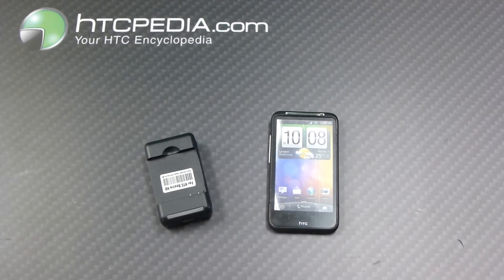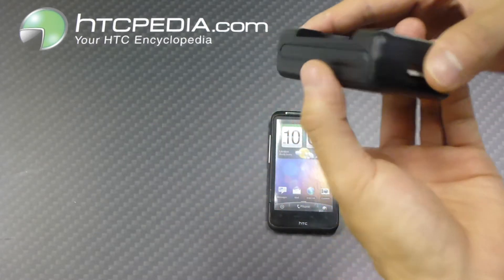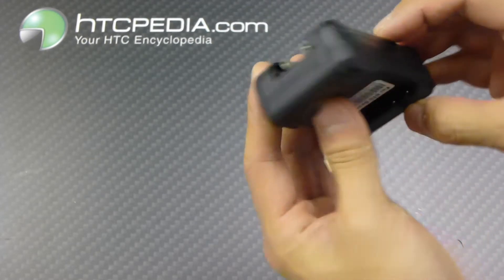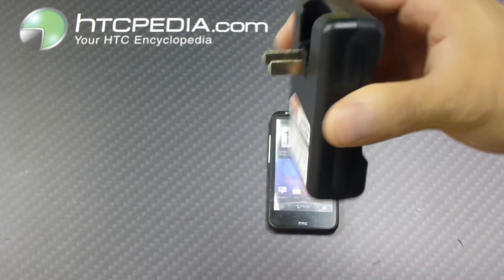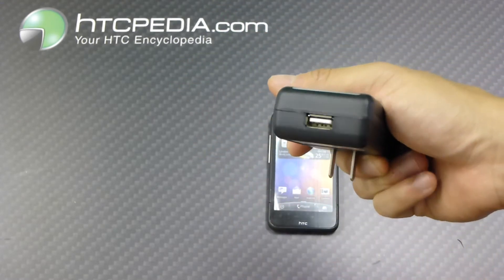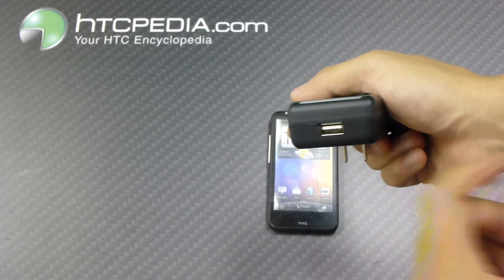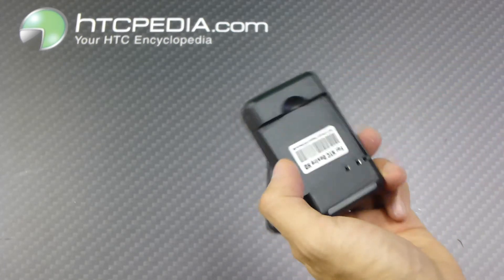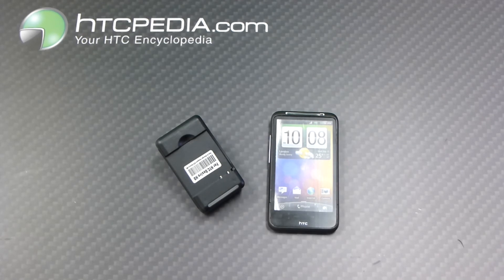HTC Desire HD Spare Battery Charger w. USB Port